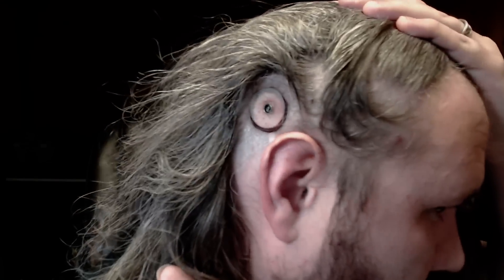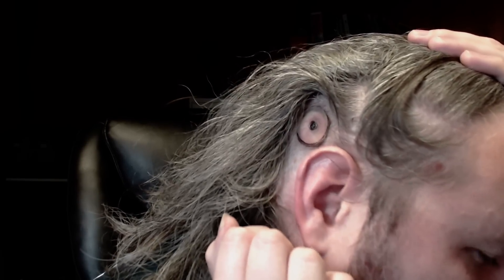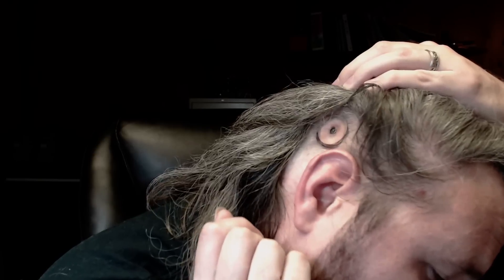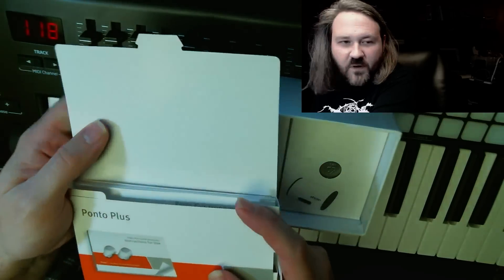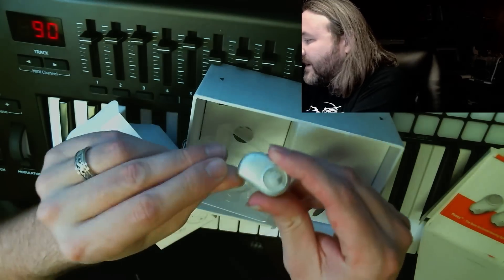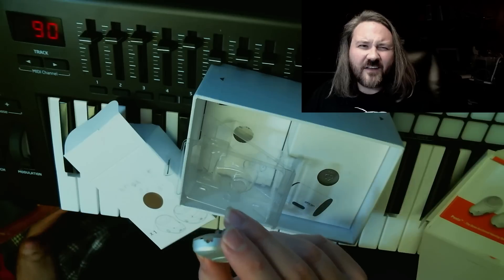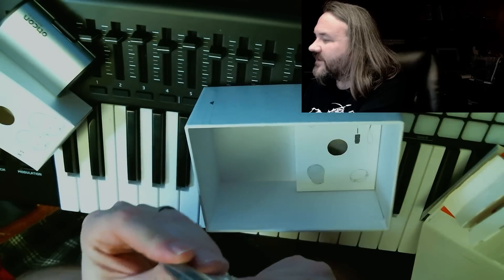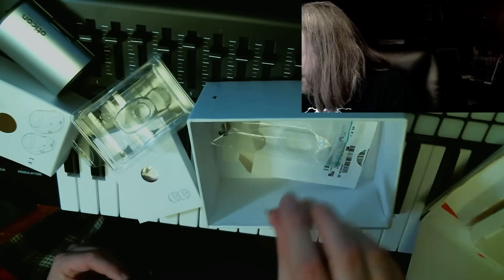Bone Anchored Hearing Aid - Oticon Ponto post-surgery explanation and unboxing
I know unboxing videos are the youtube equivalent of cancer, but this is something people rarely get to see - a very expensive cybernetic implant called a Bone Anchored Hearing Aid (BAHA) made by Oticon Medical in Sweden.